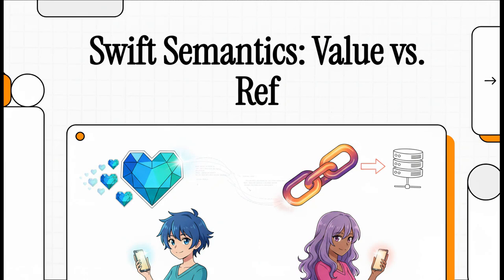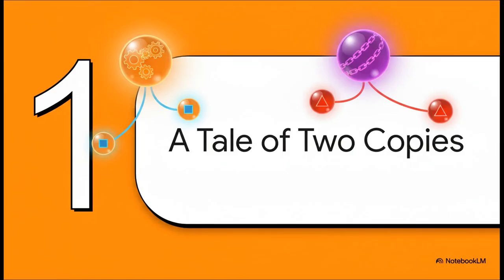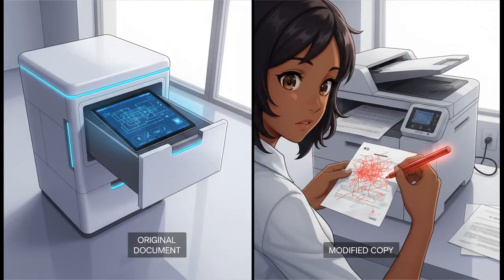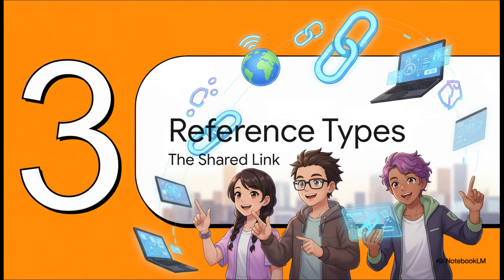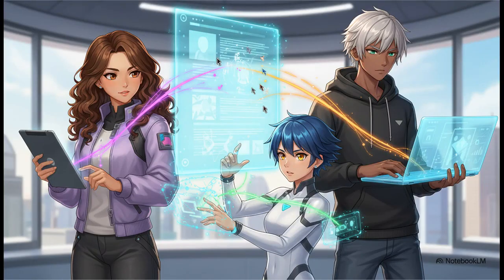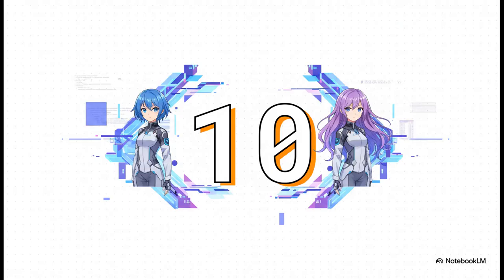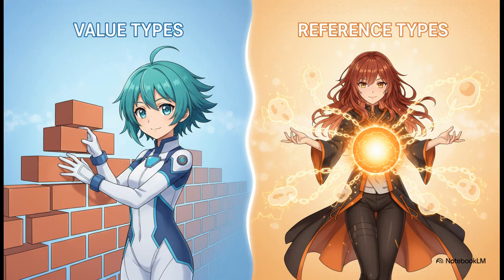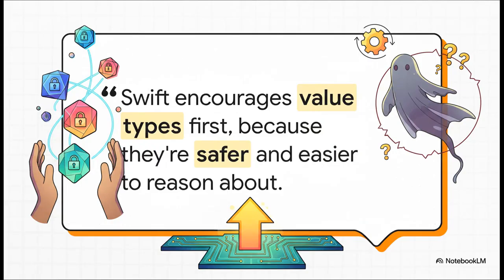Value Semantics vs Reference Semantics in Swift — What's the Difference? | English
Assign a struct and you get a copy; assign a class instance and you share it. This lesson explains value semantics (like handing someone a photocopy) and reference semantics (like sharing a link to one document) with a Point example in both forms, why value types are safer and more predictable, and the Swift advice: start with a struct and reach for a class only when you need shared identity.

In this video:
• What value semantics means: every assignment is a copy
• A Point struct example: no spooky side effects
• What reference semantics means: shared instances
• The same example as a class, where p1 and p2 change together
• When to choose a struct vs a class

Chapters:
0:00 Value vs reference semantics
1:06 What value semantics means
1:39 Code: a Point struct
2:12 Safety and predictability
2:44 What reference semantics means
3:17 Code: the same Point as a class
4:23 How to choose
5:28 Prefer value types